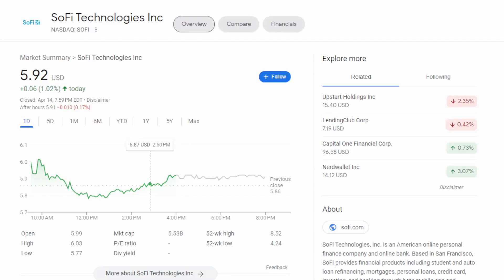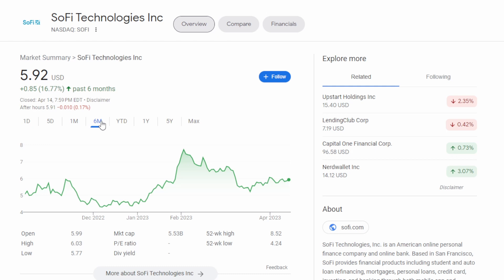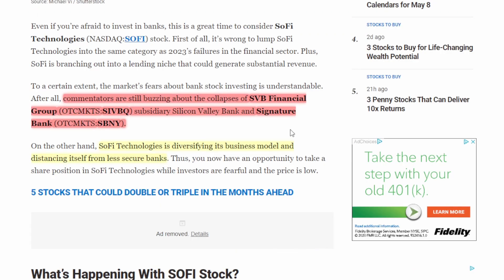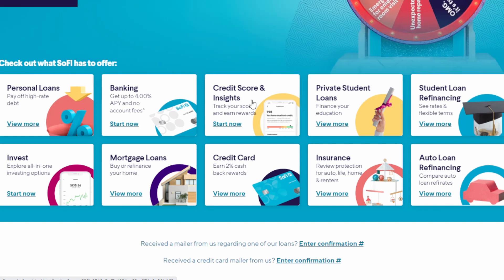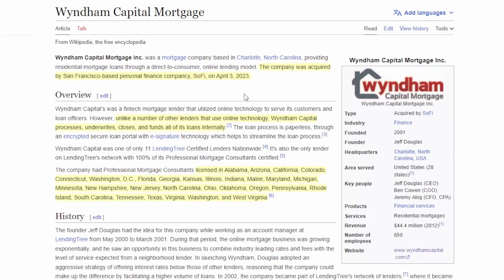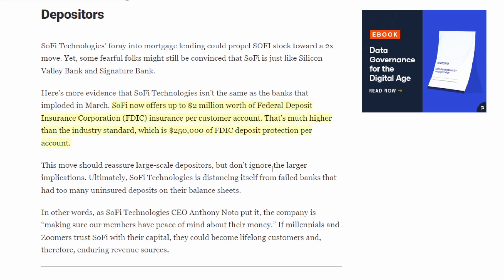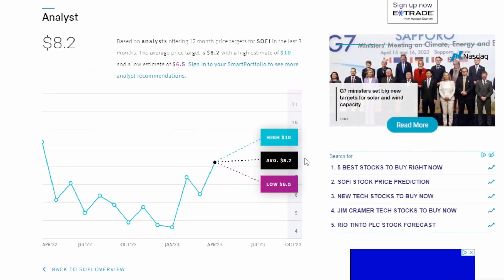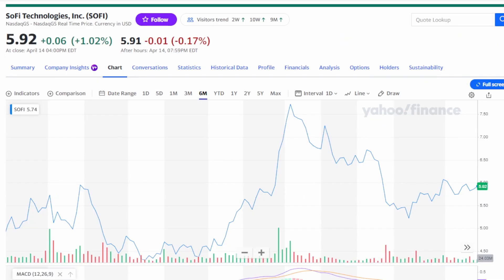SoFi Stock to DOUBLE to $12 - Sofi Technologies Stock Analysis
In this video we discuss SoFi technologies and how the stock could double to a 12$ price target if things go well at the company.